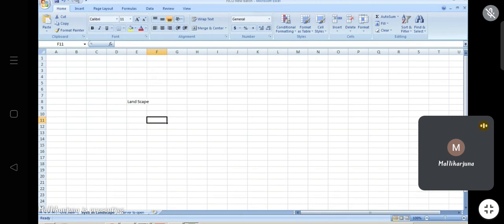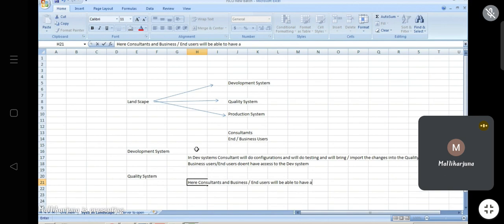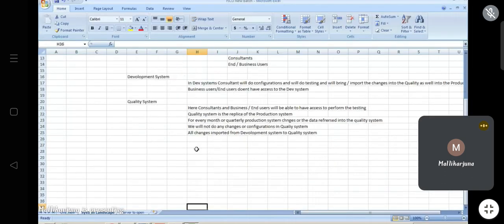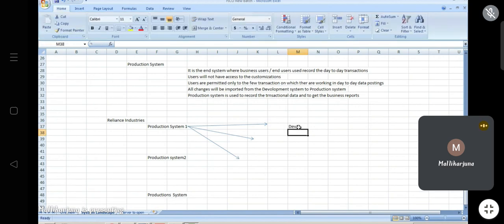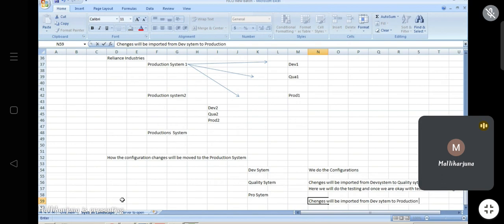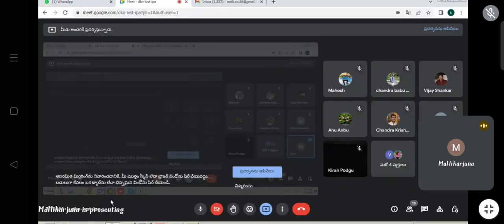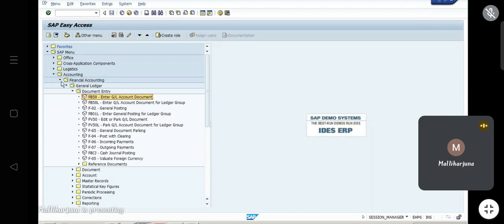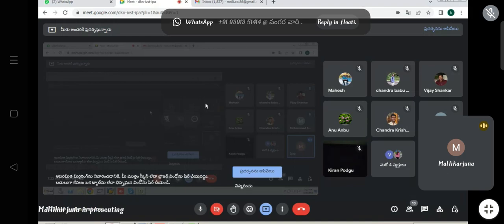SAP FI Module Introduction System land scape Day1. I will upload next video as day2.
SAP FICO Day1 Introduction "System Land Scape"